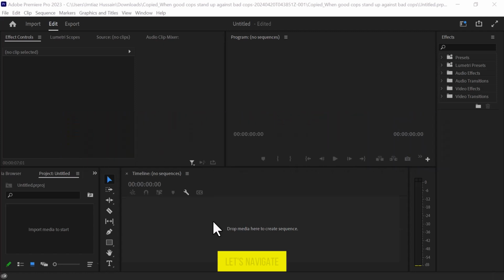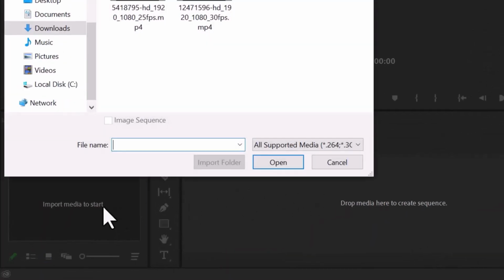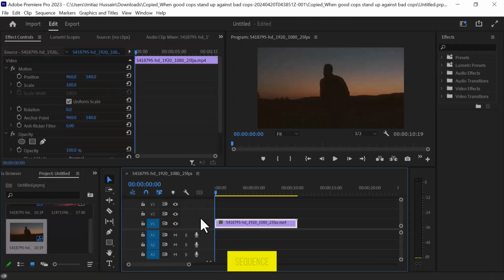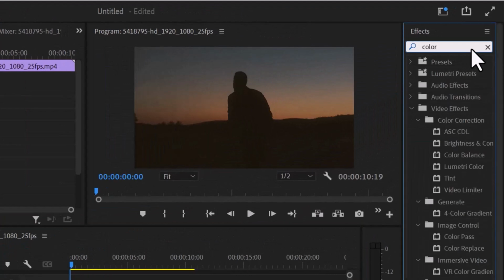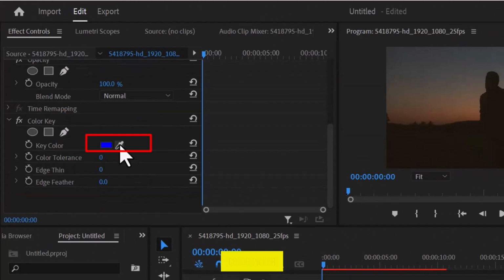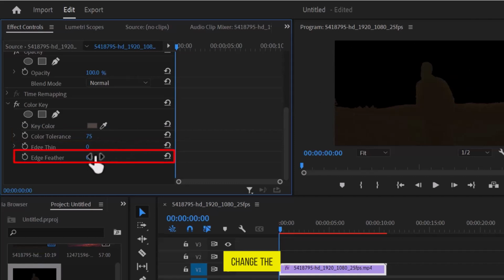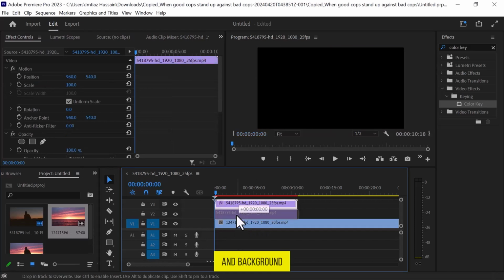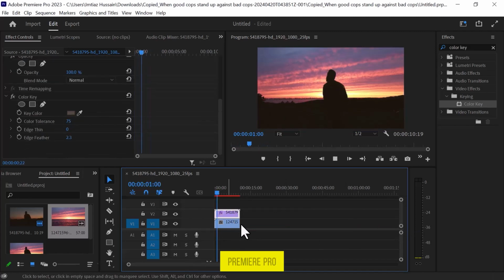Learn How to Remove Background in Adobe Premiere Pro the EASY Way!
Welcome to our step-by-step tutorial on How to Remove Background in Adobe Premiere Pro! This video is perfect for both beginners and experienced editors looking to enhance their skills in background editing using Adobe Premiere Pro.

Timestamps:

00:00 - Introduction & Software Setup
00:14 - Opening & Importing Files
00:28 - Creating a New Video Sequence
00:41 - Applying the Color Key Effect
00:53 - Selecting and Adjusting the Color Key
01:07 - Adjusting Edge Feather & Background
01:21 - Final Adjustments and Preview
01:37 - Wrap-Up & How to Provide Feedback

What You Will Learn:

How to Remove Background in Adobe Premiere Pro efficiently and effectively.
Techniques for using the 'Color Key' effect to achieve perfect background removal.
Tips for fine-tuning the edges and adding new backgrounds to your projects.

Best practices for setting up your project and organizing your workflow.
Your feedback is invaluable and helps us create better content. Let us know what other tutorials you would like to see!